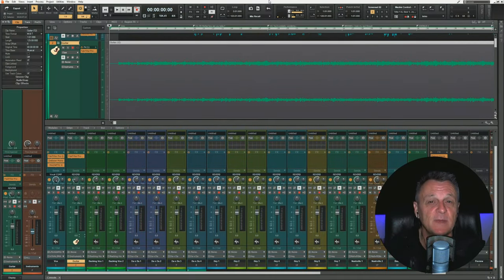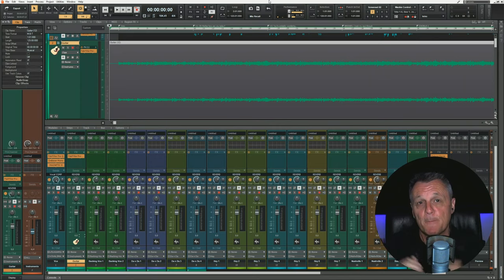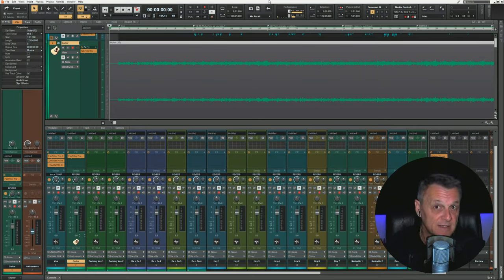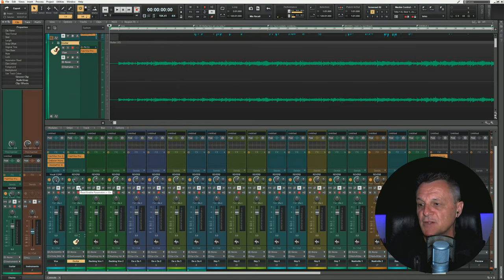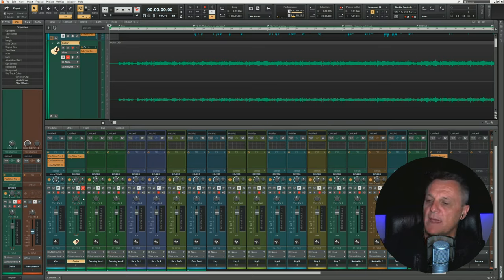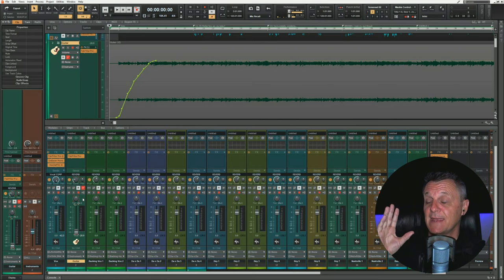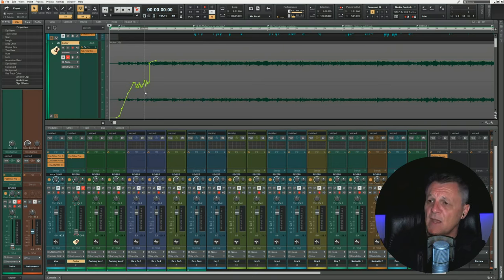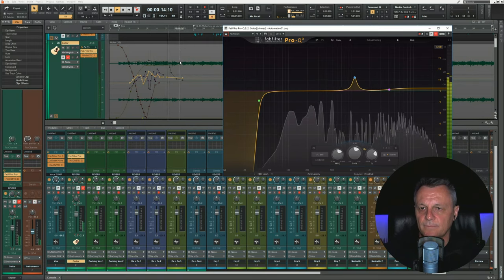Cakewalk by Bandlab: Automation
Cakewalk by Bandlab has some awesome tools for automation, and in this tutorial you will learn how to use them to get great mixes!